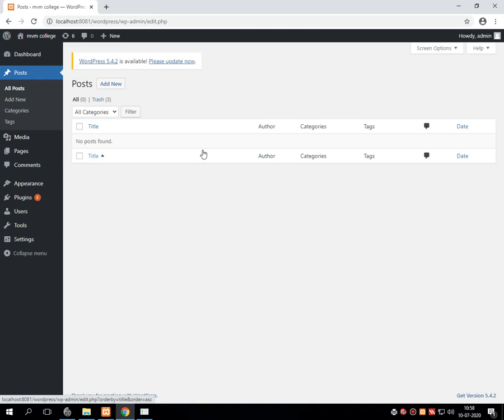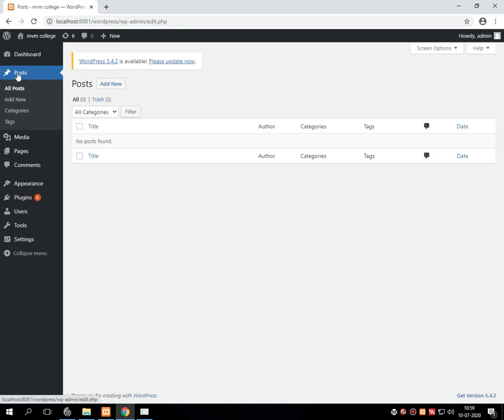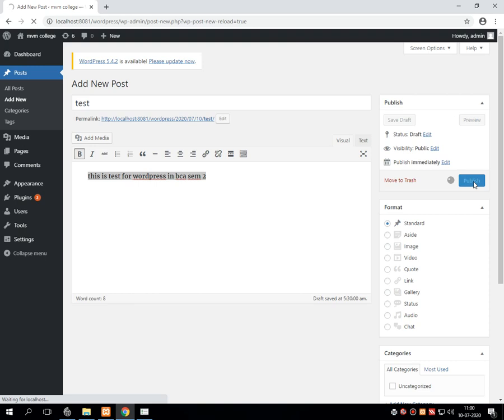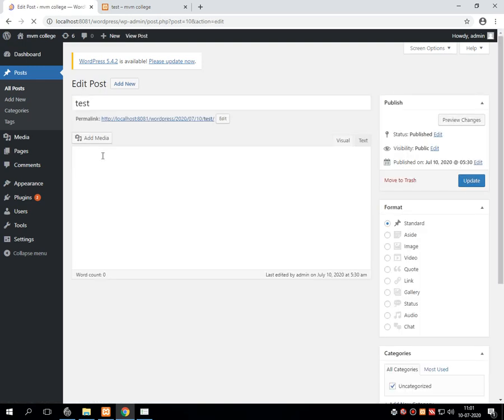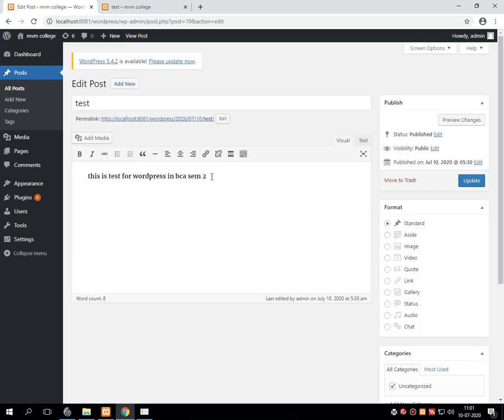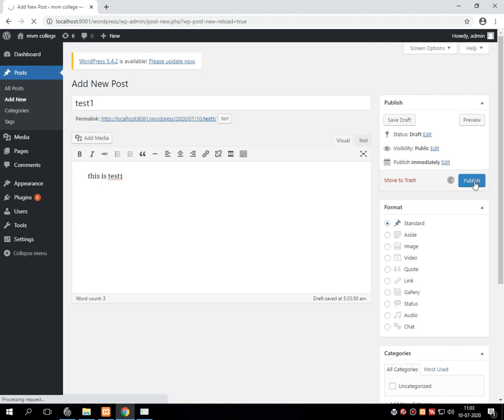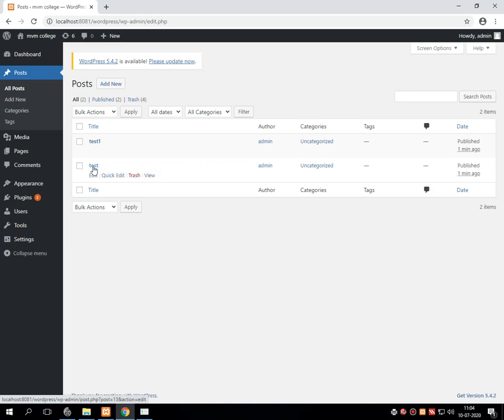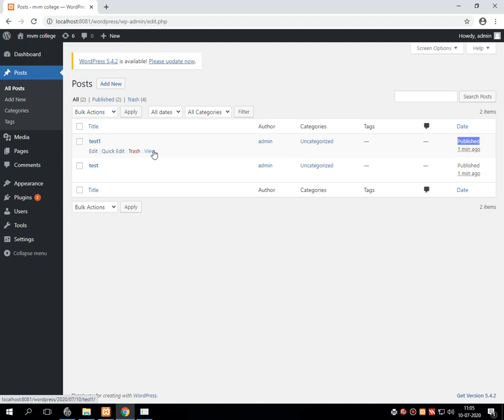UNIT-2 LEC-3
Installation configuration